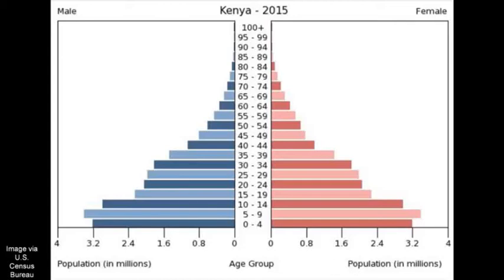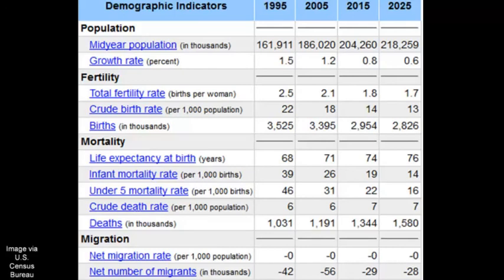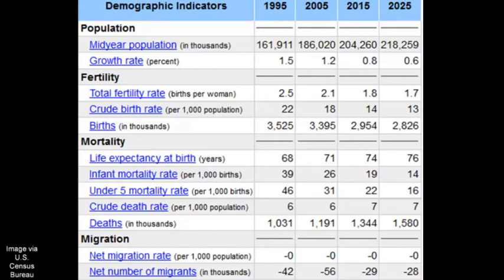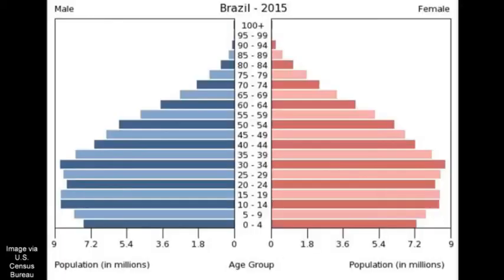Demographic Indicators and Population Pyramids: Brazil